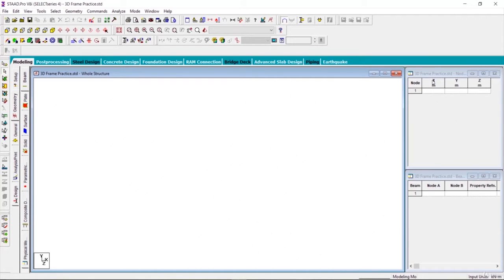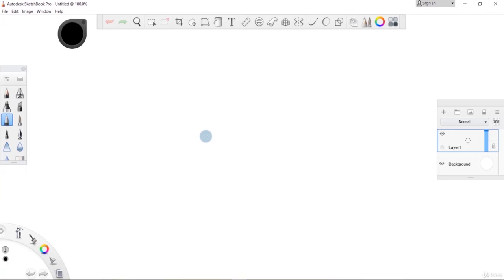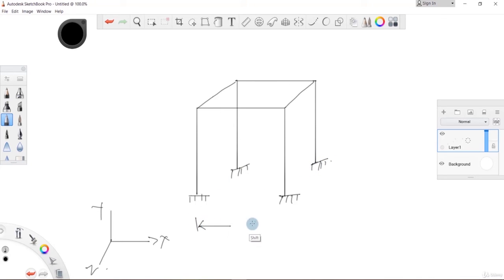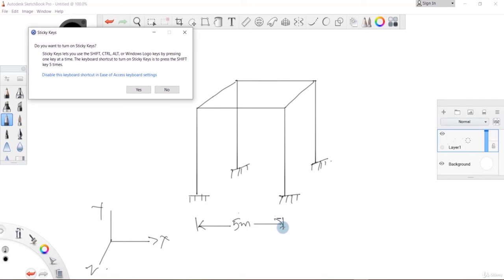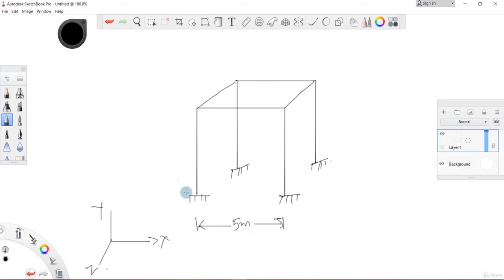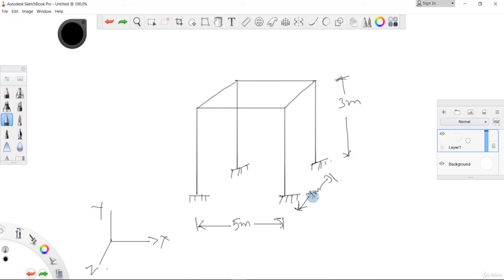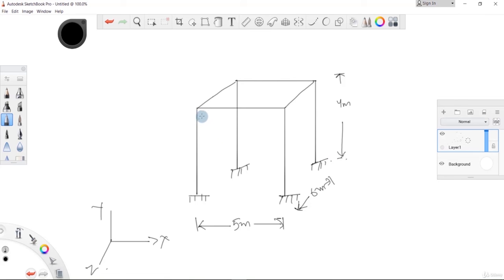37. Getting to Know the Structure